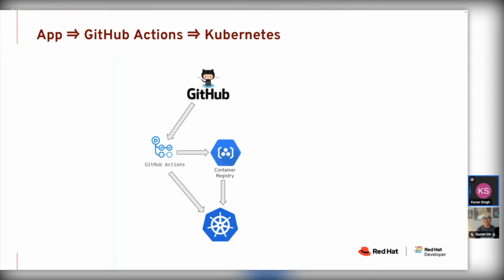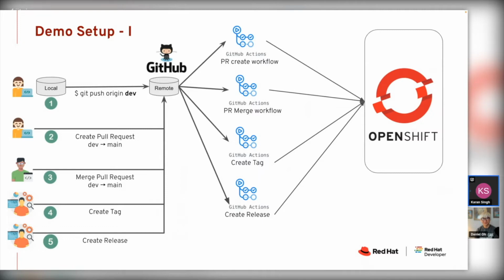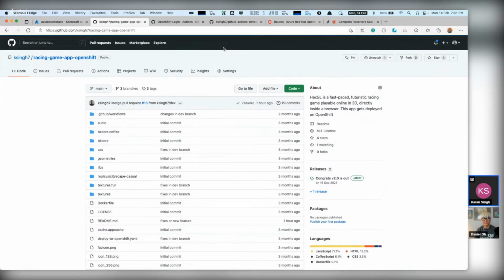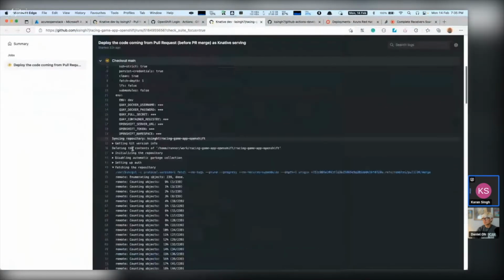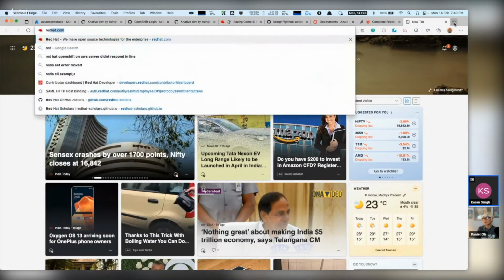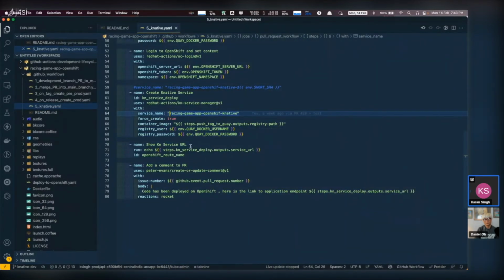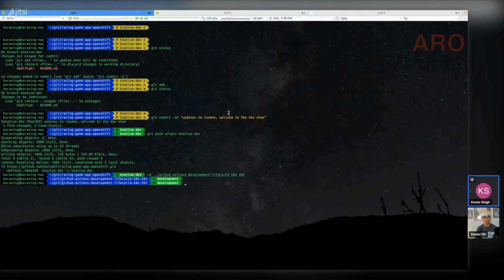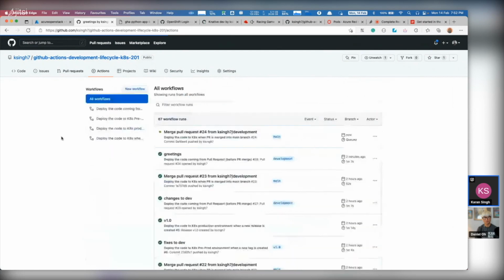The Dev Show - Episode #1 (GitHub Actions with OpenShift)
Kubernetes/OpenShift has improved the way we build, deploy and release applications. GitHub Actions could take developer experience to the next level. In the first episode of THE DEV SHOW, We will demonstrate how GitHub actions could be used to deploy applications on Kubernetes(OpenShift). And as a developer, you learn and see how you can deploy applications on Kubernetes(openShift) without using kubectl / oc or yaml files.

Here are the GitHub repositories that we have used during the demo

If you like to reproduce this in a convenient environment of your own, signup for a free account on Red Hat Developers and launch a Free Red Hat OpenShift Developer Sandbox instance using this